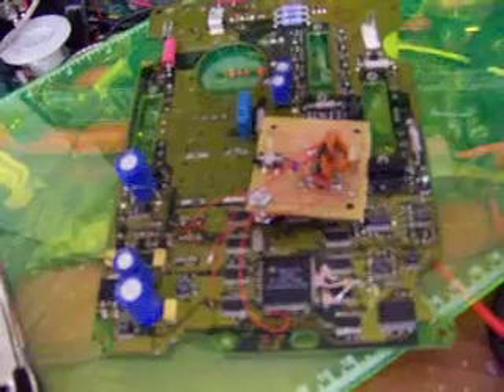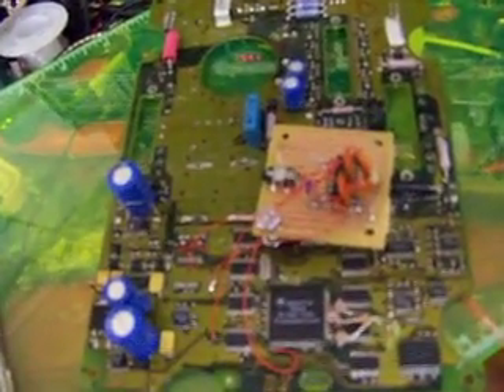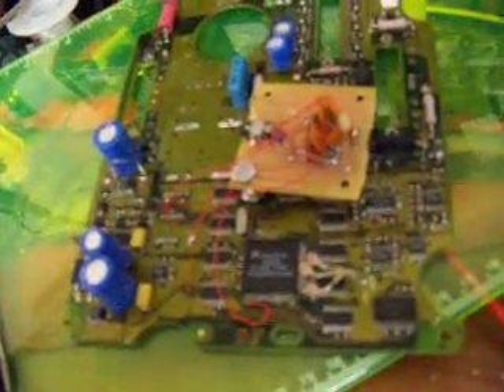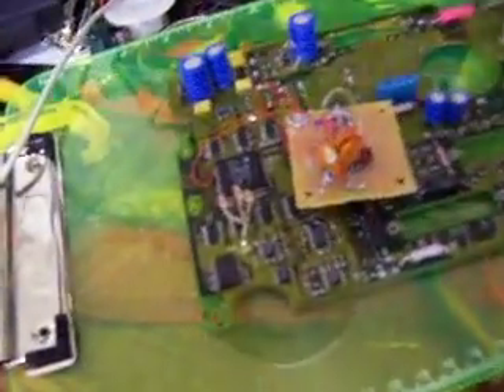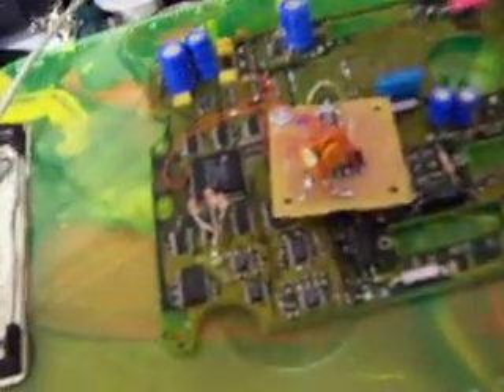Ford IDM programming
This video is experimental proof that it is possible to execute arbitrary code on the IDM's microcontroller.